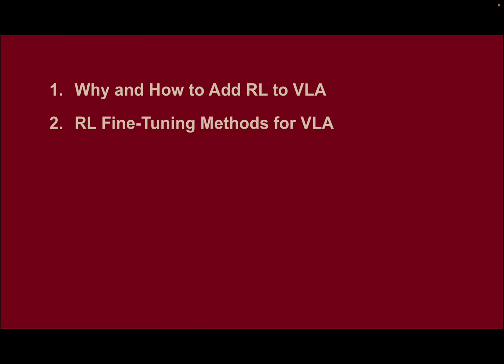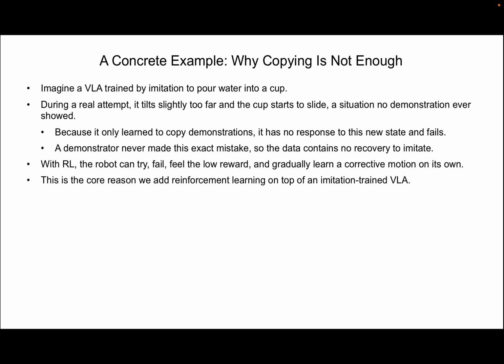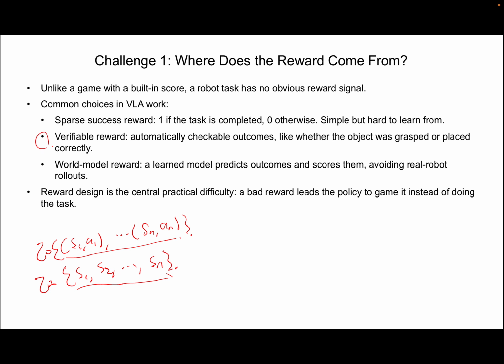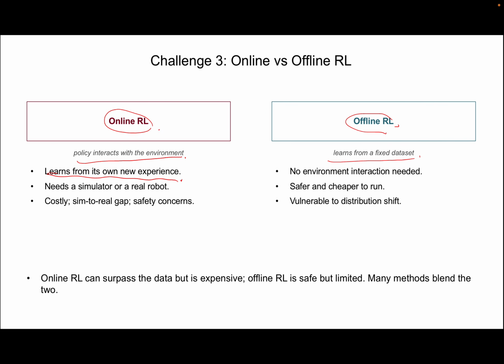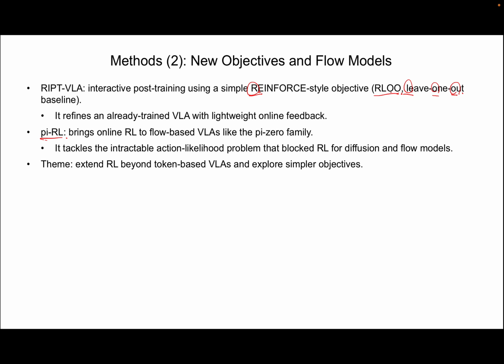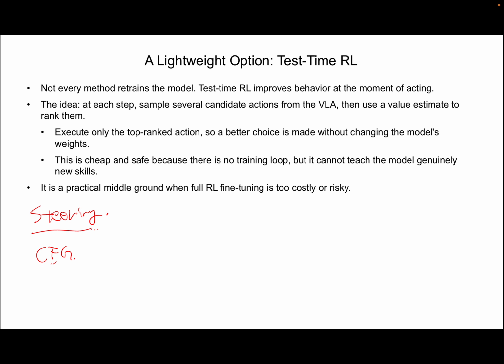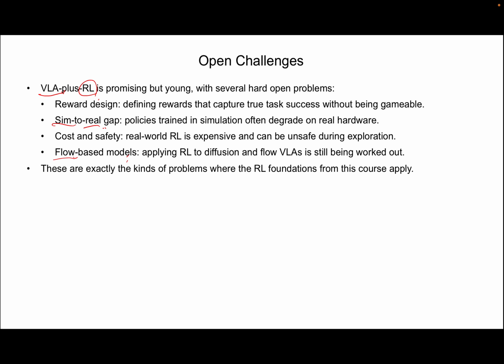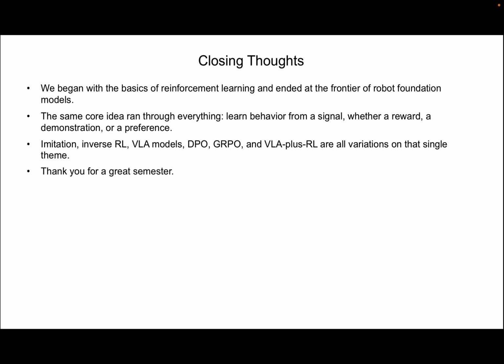[Reinforcement Learning] 19. Improving VLA Models with RL